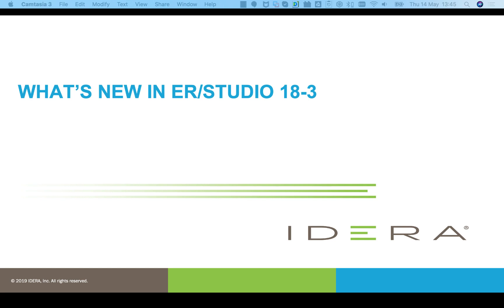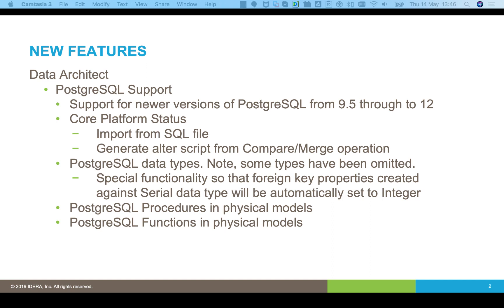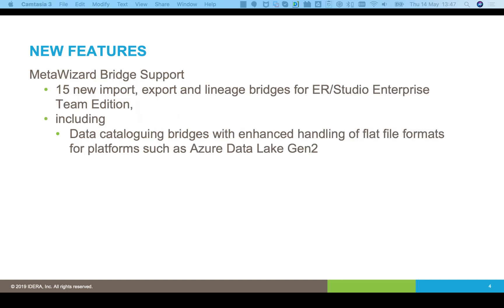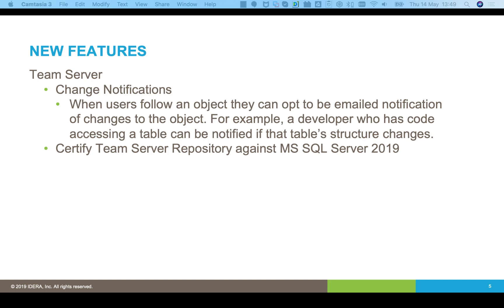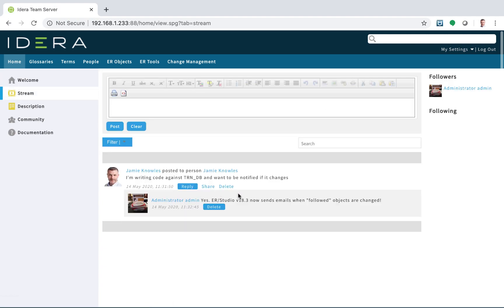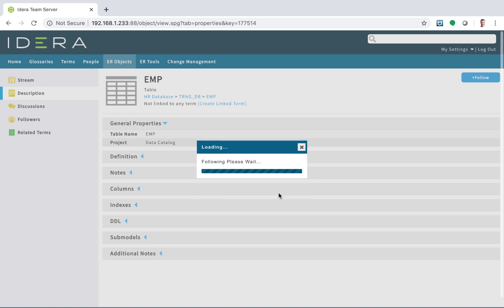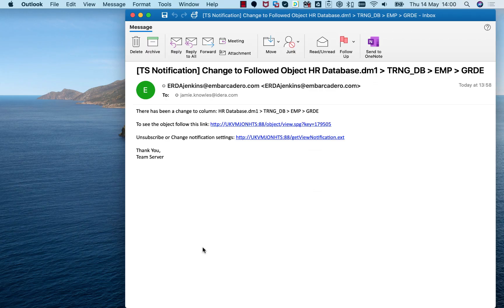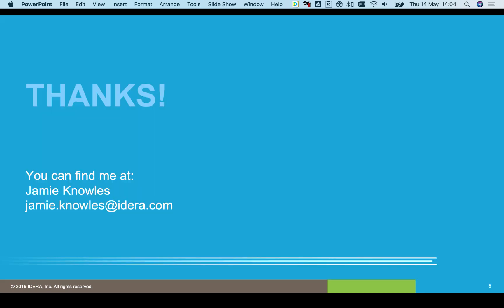What's New in ER/Studio 18.3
Create a business-driven data architecture with ER/Studio data modeling tools. Discover all the new features of ER/Studio v18.3, including core product support for the latest versions of PostgreSQL and new email notifications to users for followed objects when they change.